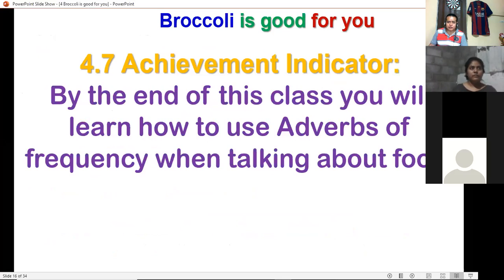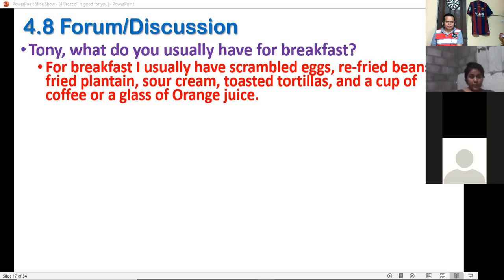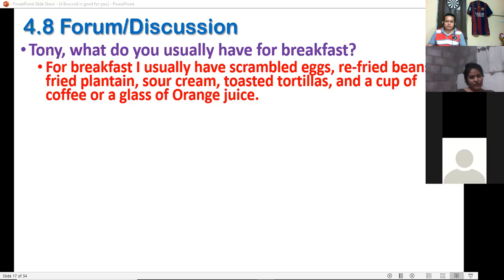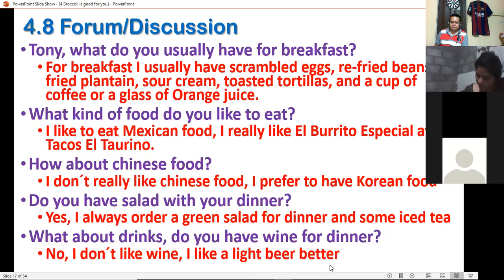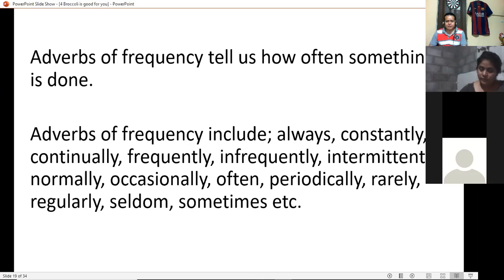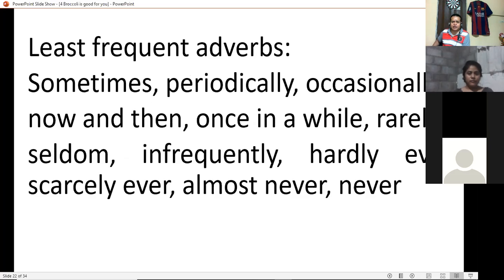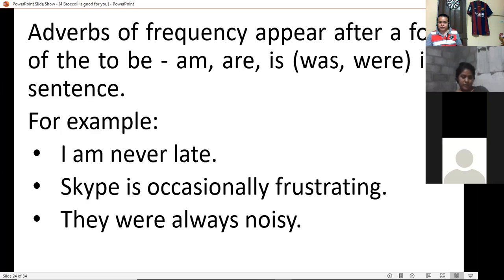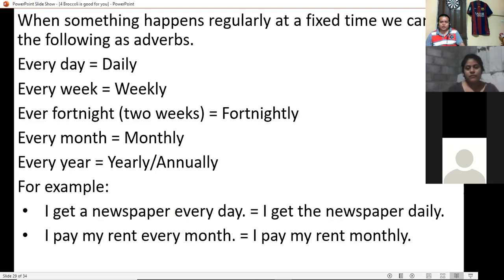Ingles Corporativo-P2-03-9-10PM-11-20 Dec3 Session11